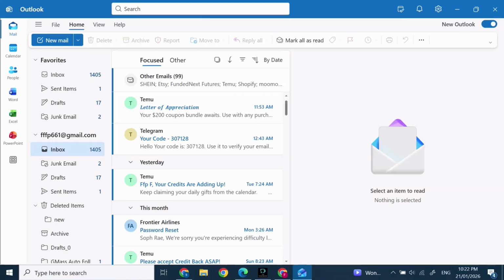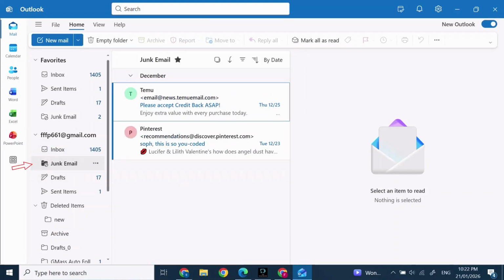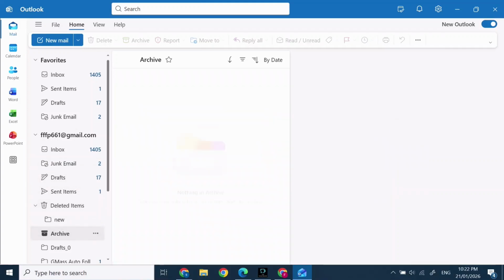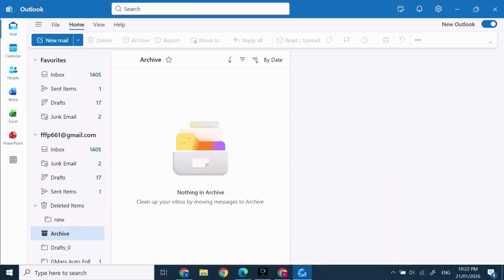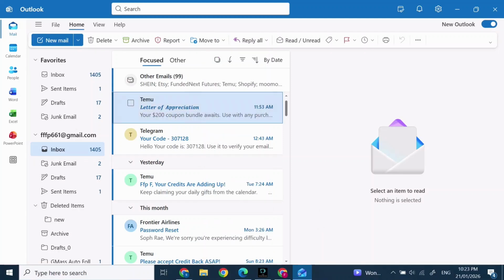How To Fix Not Receiving Emails On Outlook | Outlook Tips 2026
Welcome to our step-by-step guide on How To Fix Not Receiving Emails On Outlook | Outlook Tips 2026! If you’re not receiving emails on Outlook or missing important messages in your inbox, this video is for you. We’ll show you how to fix Outlook not receiving emails, check sync and filter settings, troubleshoot server issues, and restore normal email delivery. These Outlook tips will help you fix inbox problems and make sure your emails arrive on time in 2026.

In this video, we will show:
How to fix not receiving emails on Outlook
Why Outlook is not getting emails
How to fix Outlook inbox not updating
How to check filters, spam, and focused inbox
How to fix Outlook sync and server issues
Outlook tips to restore missing emails